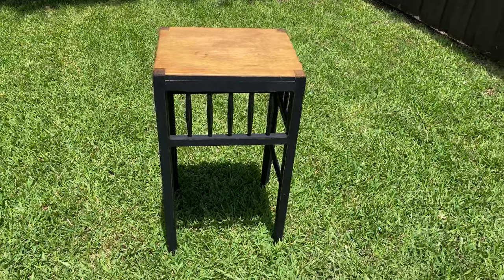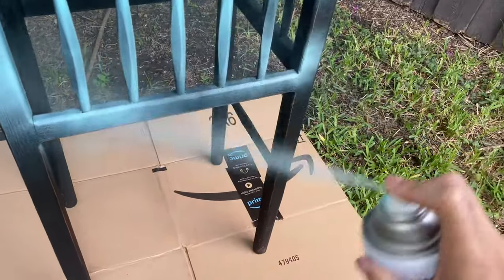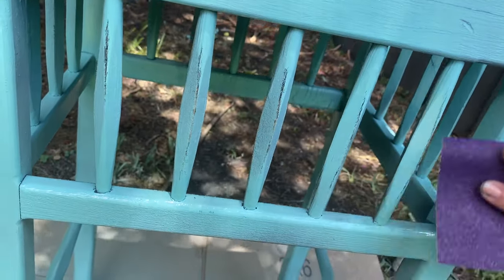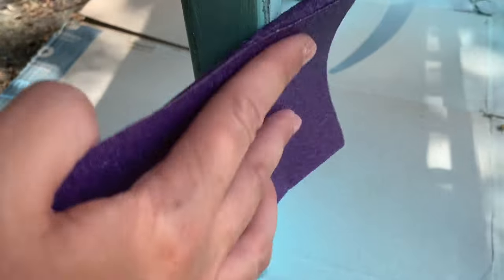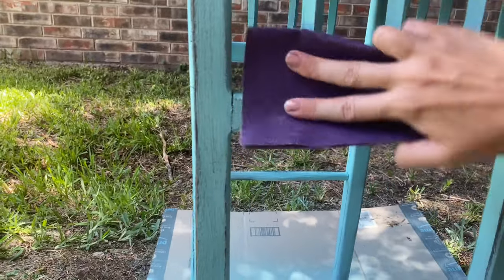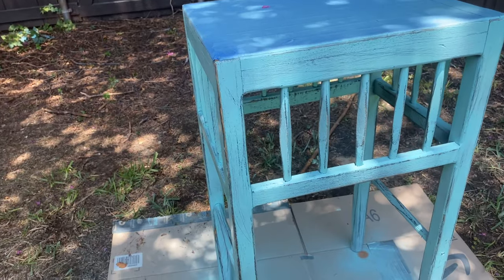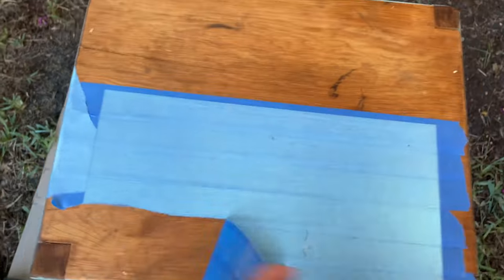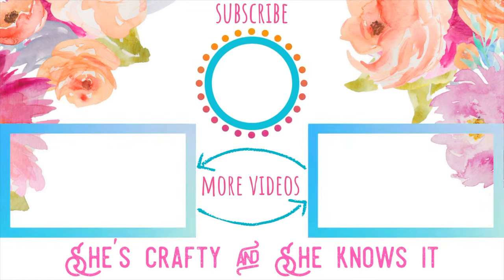How to Refinish Furniture | Trash to Treasure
Learn how to paint furniture with this quick and easy DIY tutorial! No stripping or sanding beforehand - the entire process took less than 30 minutes!

assorted grit sand paper (I used 80 grit, but I definitely could have used a finer grit)
painters tape
turquoise spray paint I used
clear matte spray paint

If you buy something through one of those links, you won’t pay a penny more, but I may receive a small commission, which helps me keep this DIY blog up and running, and partially supports my Coke Zero addiction. This includes links to amazon.com, because I am a participant in the Amazon Services LLC Associates Program.